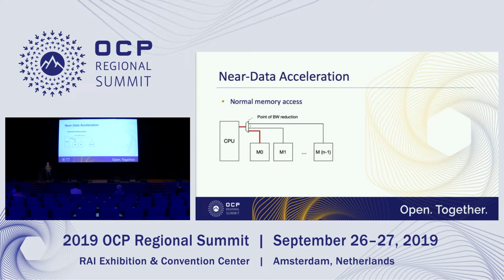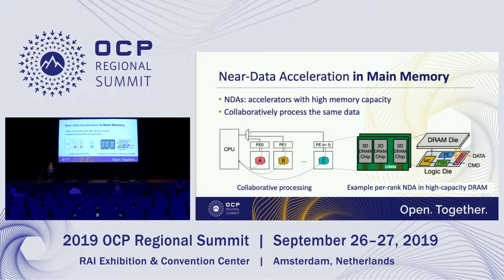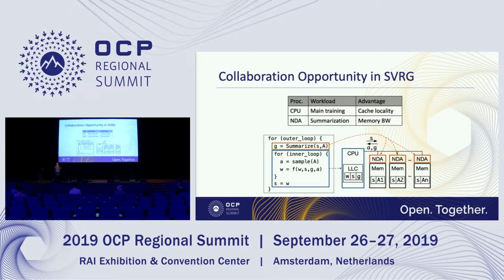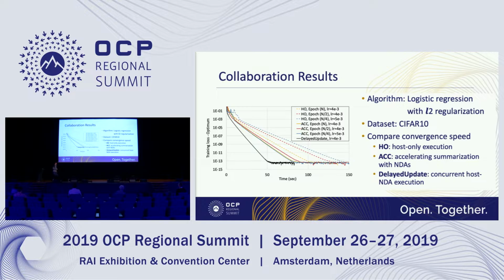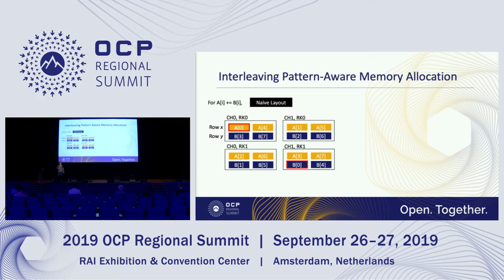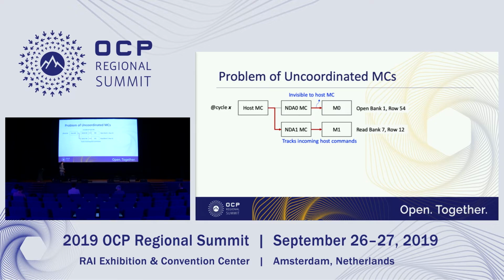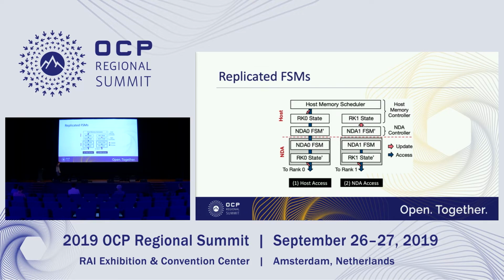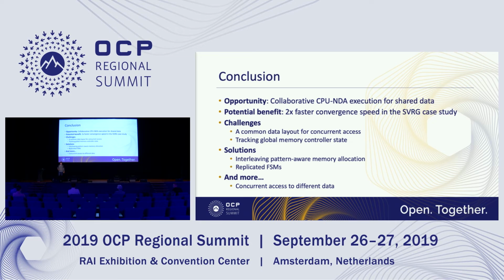OCPREG19 - Collaboration Between CPU and Near-Data Accelerators (NDAs) for Machine Learning Training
Speakers: Benjamin Cho ,Mattan Erez
OCP Future Tech Symposium
Near-data accelerators (NDAs) that are integrated with main memory have the potential for significant power and performance benefits. Fully realizing these benefits requires the large available memory capacity to be shared between the host and the NDAs in a way that avoids copying data and that enables collaborative processing. We discuss how to solve four major challenges that enable such ne- grain sharing. Our solutions offer a path for standardizing access to CPU-connected NDAs that use current commodity memory interfaces and enable efficient and effective co-processing of data with concurrent access by both a CPU and NDAs within its main memory. &nbsp;We demonstrate our approach in a simulated system that consists of a multi-core CPU and NDA-enabled DDR4 memory modules. We show that our mechanisms enable effective and efficient concurrent access using a set of microbenchmarks, and then demonstrate the potential of the system for the important variance-reduced gradient (SVRG) algorithm.